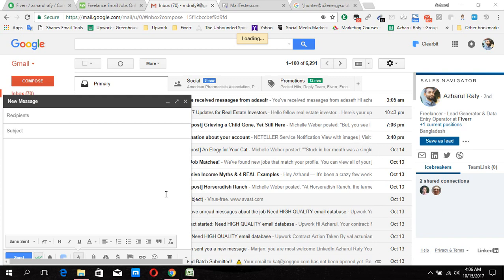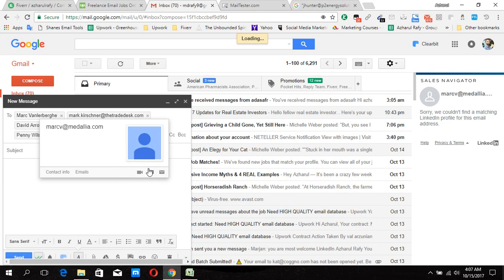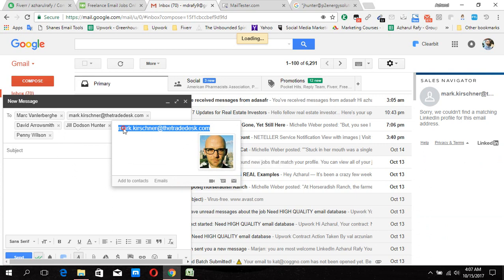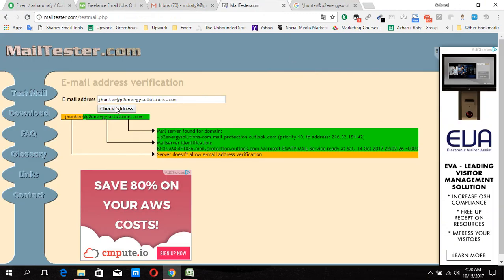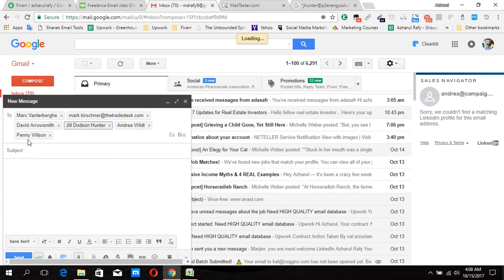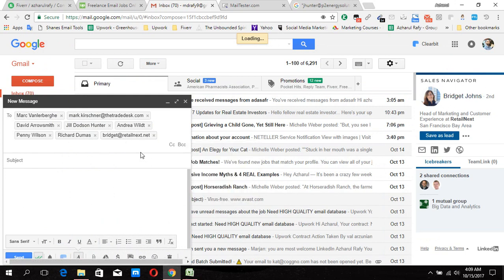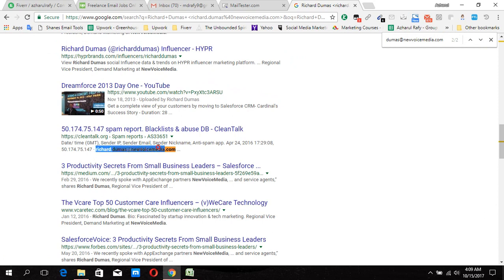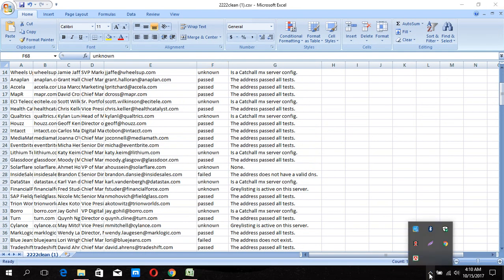Verify Email Address Without Sending Email | Check if Email is Valid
You will be able to Check Email Validity by following the processes mentioned above.